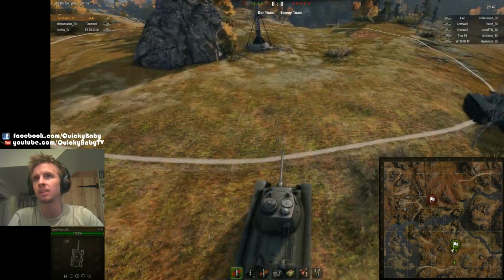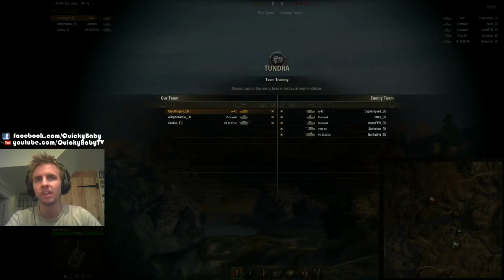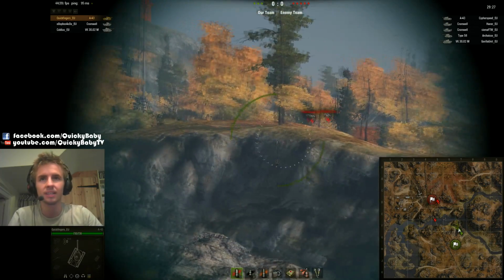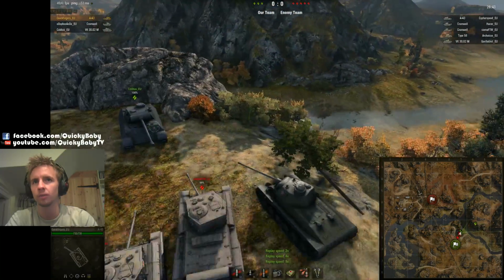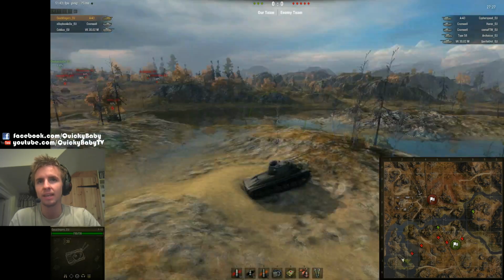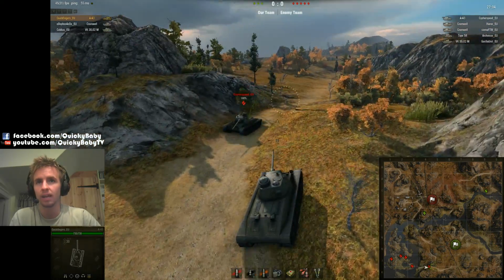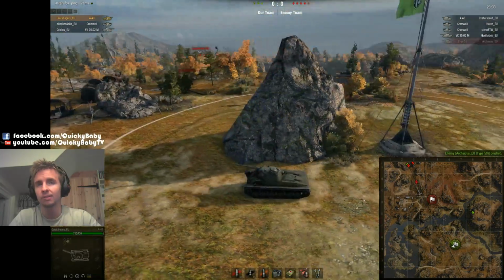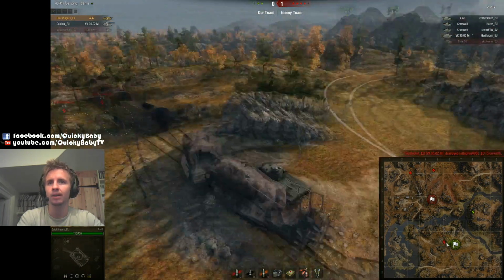World of Tanks || 8.8 Map Preview - Tundra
8.8 map preview - Tundra! This is a Russian map!

Tuesdays
Thursdays
and
Sundays